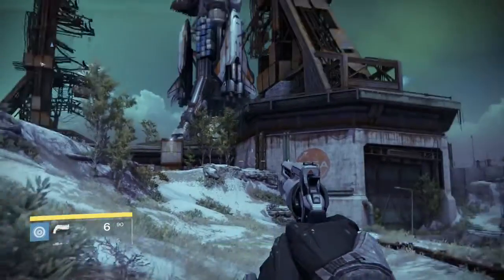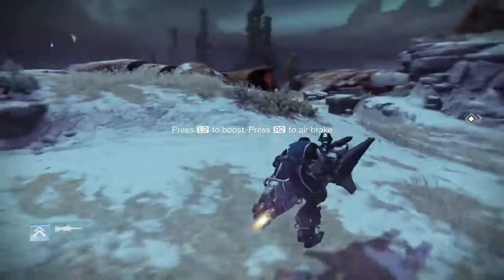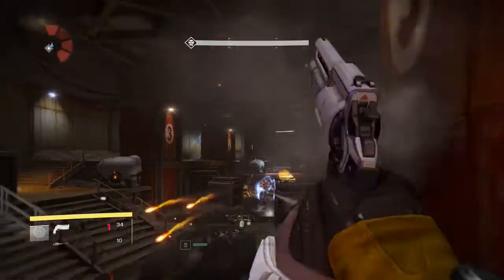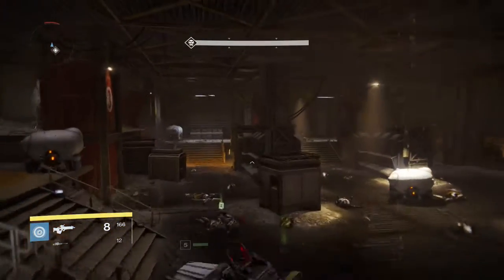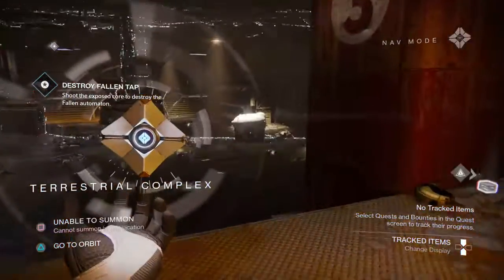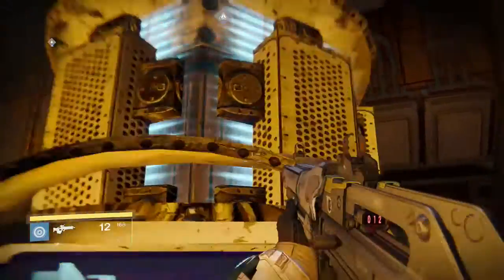LET! US PLAY!!! destiny ps4 rise of iron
watch me wip then watch me play a EPIC game!